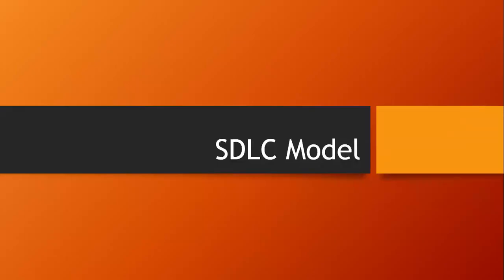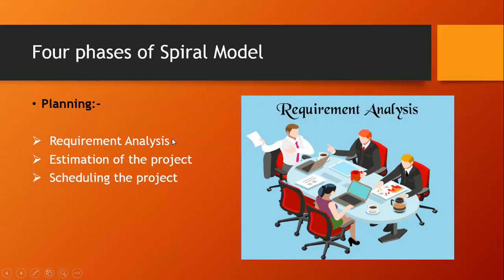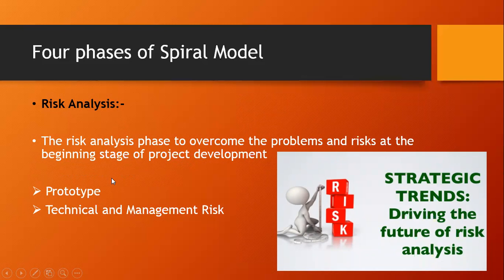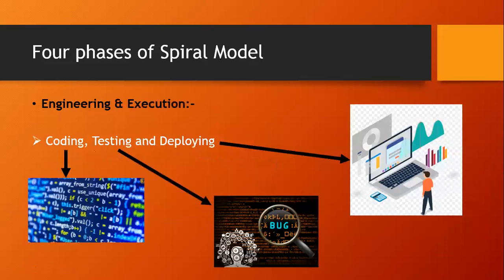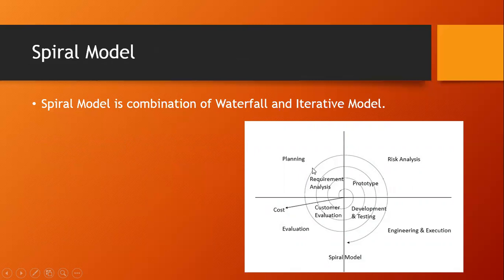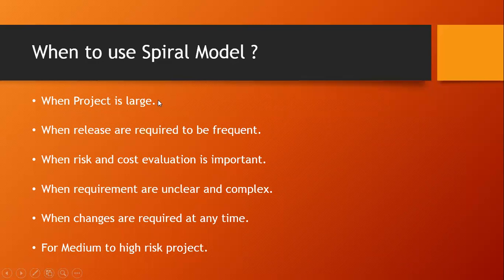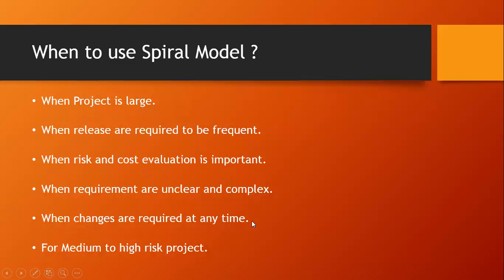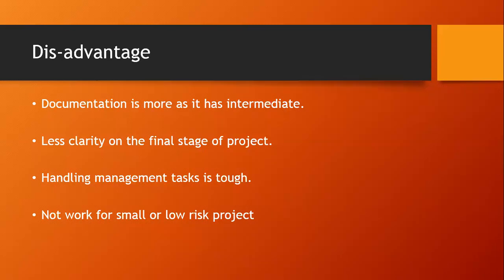Spiral Model ( SDLC )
Today's topic for session

1. What is Spiral model ?

2. When to use Spiral Model ?

3. What are advantage and dis-advantage of Spiral Model ?

For previous topic, click on below link

3. Waterfall Model (SDLC)